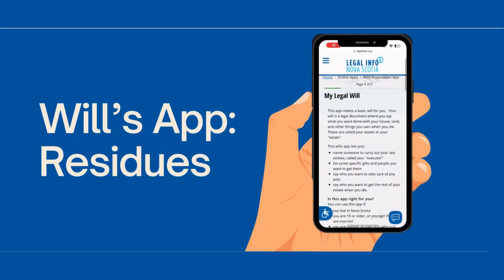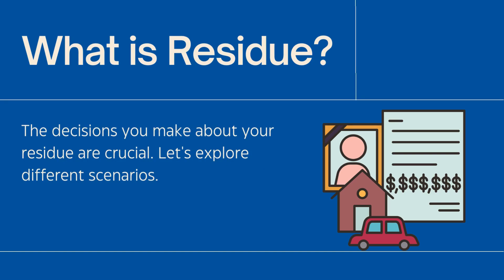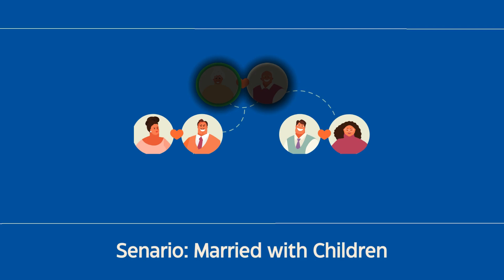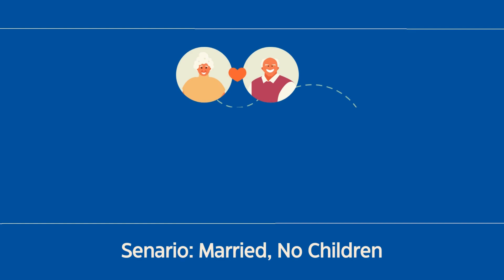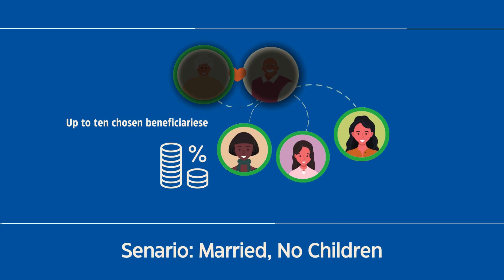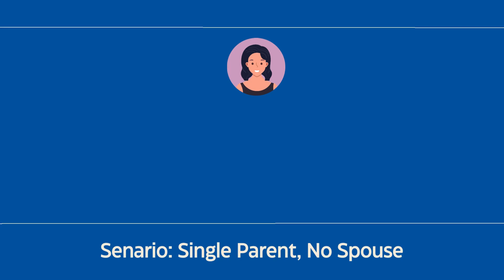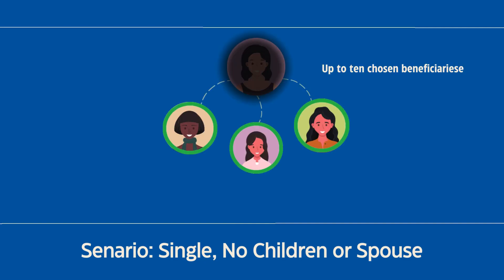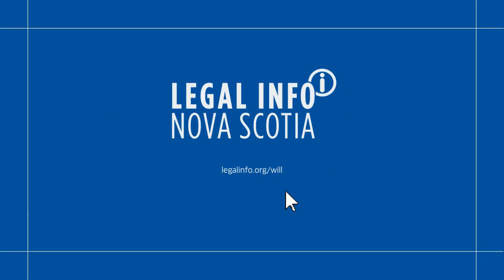Wills App - Residue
The Legal Information Society of Nova Scotia is a Not for Profit, based in Nova Scotia, that provides practical Legal Information for every day issues. It is critical that you speak with a lawyer for you personal situations if you need details advice or legal representation.

Legal Info NS is proud to launch its latest in Do-It-Yourself Estate Planning apps on our web site, The Wills App! An easy to use guided application that will help you develop a Will. Our web site and app provides easy-to-understand legal information and instructions on how to make your Will. We highly recommend reading through our Wills App guide and Instructions on how to ‘sign’ your will before starting the process.

This video explains the complex idea of Residue in estates.